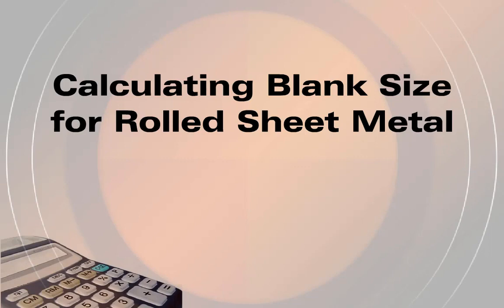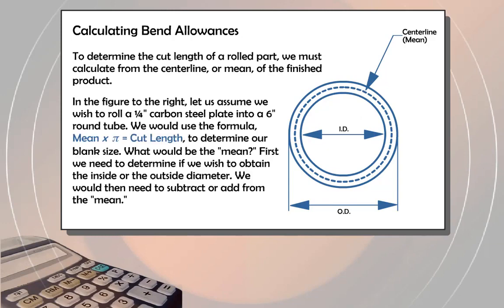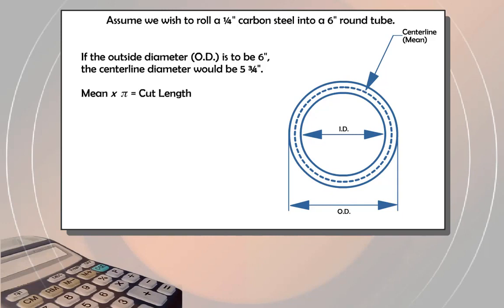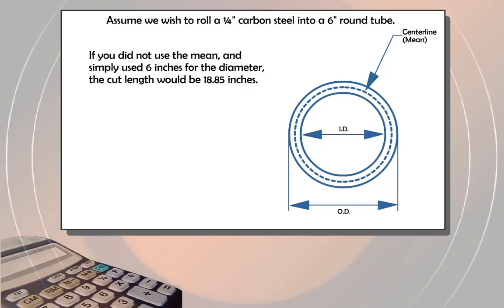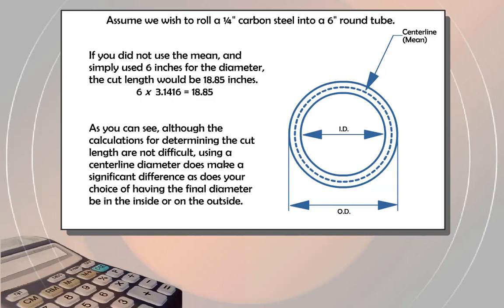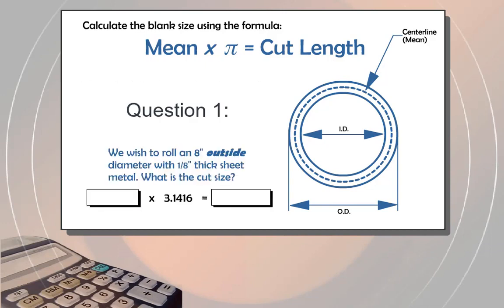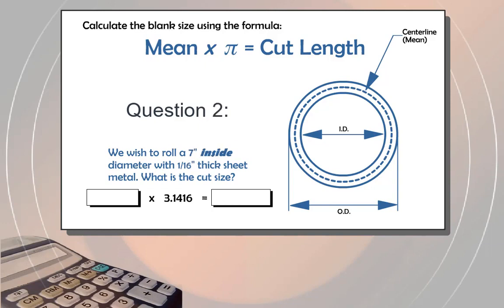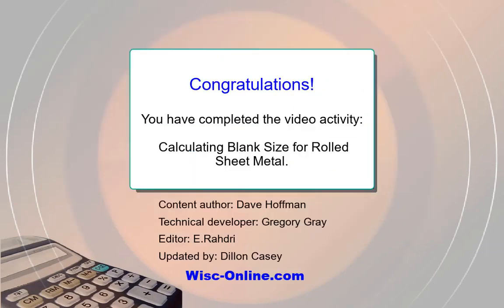Calculating Blank Size for Rolled Sheet Metal (Screencast)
[In this interactive object, students read how to calculate the blank size for cylinders in a three-roll pinch roller.

Credits:
    - Content Author: Dave Hoffman
    - Editor: E. Rahdri
    - Video Developer: Dillon Casey